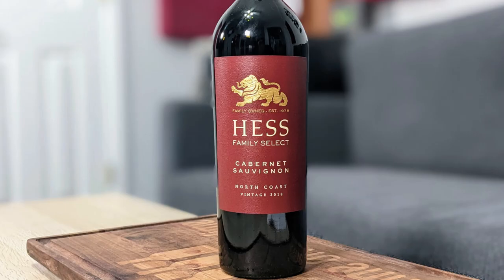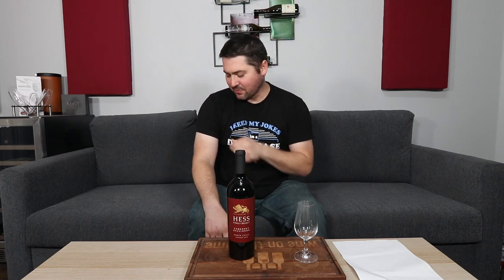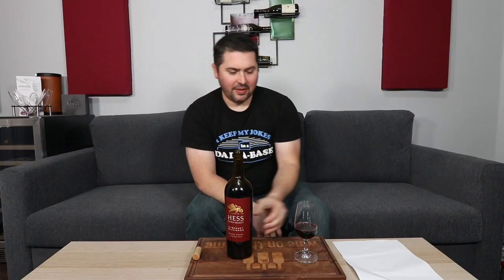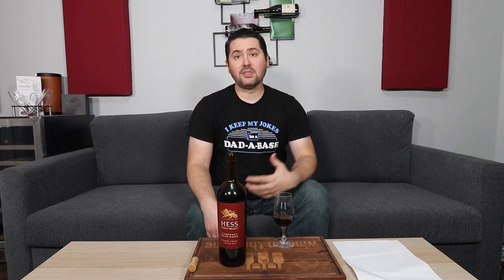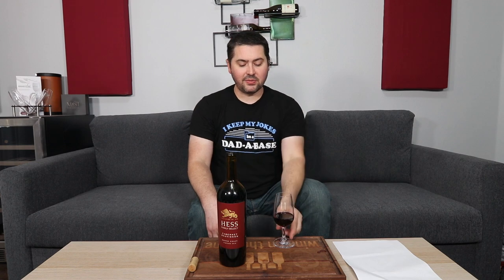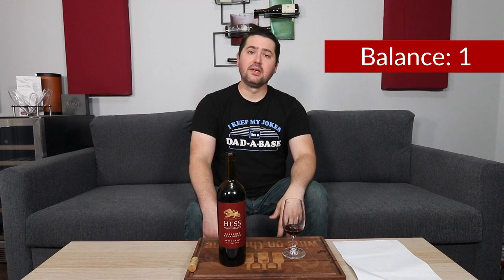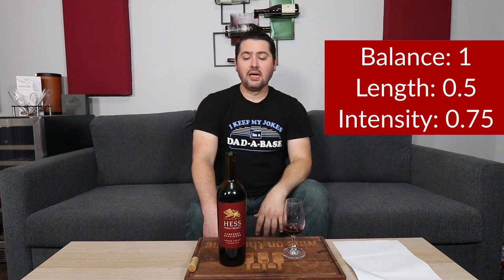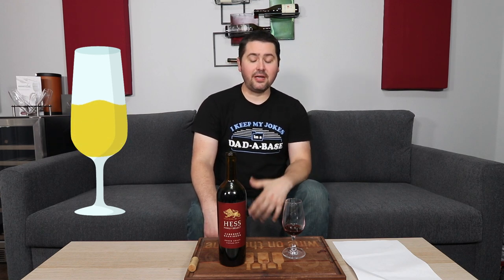2018 Hess Family Select North Coast Cabernet Sauvignon Wine Review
I went to the store the other day and it was totally sold out which could be a good or bad thing. I say bad thing because Meiomi sells out too... Let's take a look at the 2018 Hess Family Select North Coast Cabernet Sauvignon.

►Vintage: 2018
►Varietal: Cabernet Sauvignon
►Region: North Coast, California
►ABV: 13.5%
►Price: $15